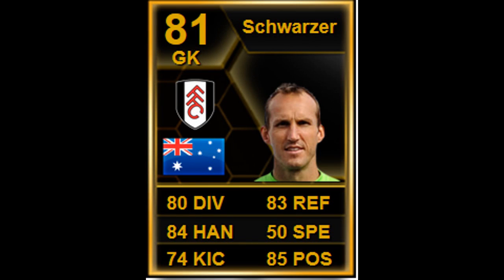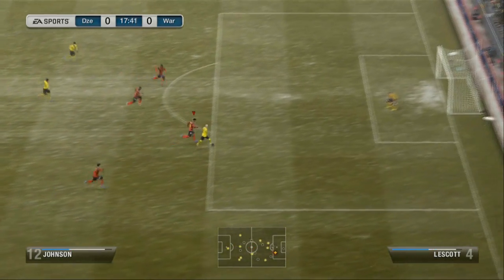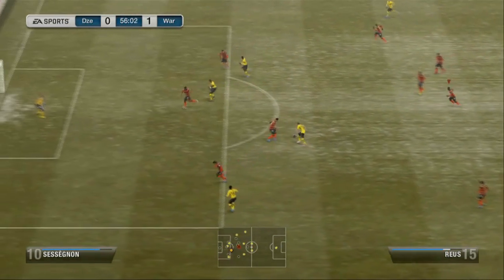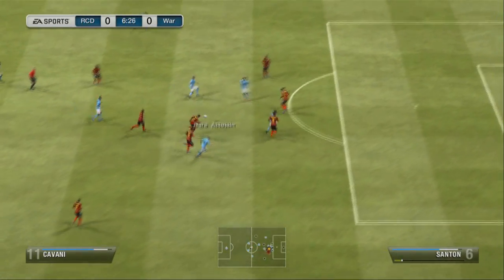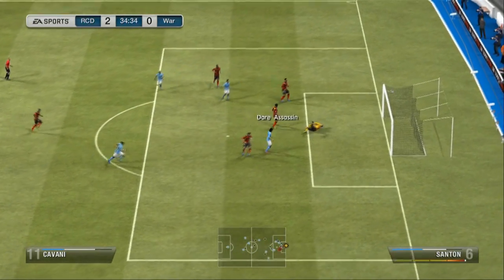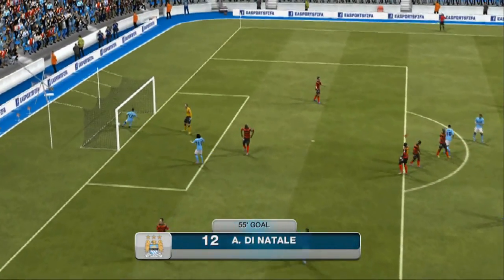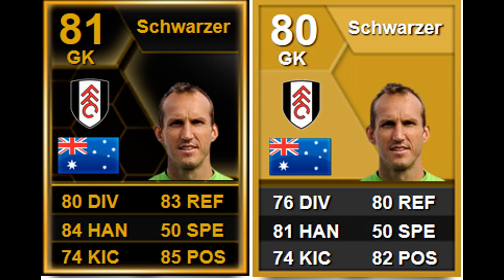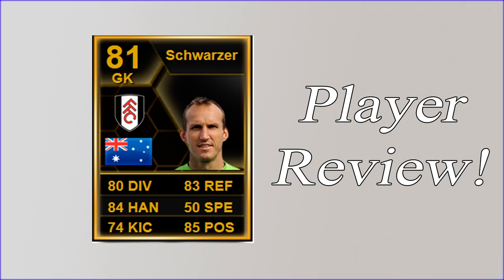FIFA 13 Inform Mark Schwarzer player review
fifa 14
fifa 13
Thanks for reading the tags ;D